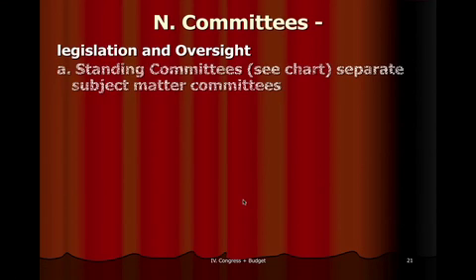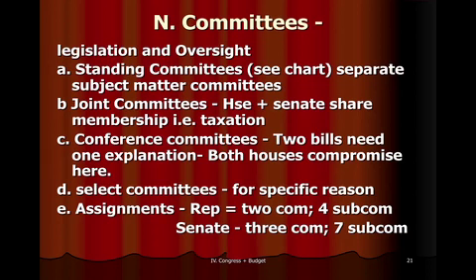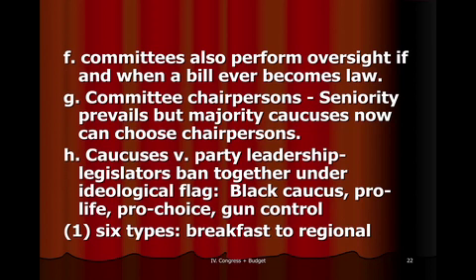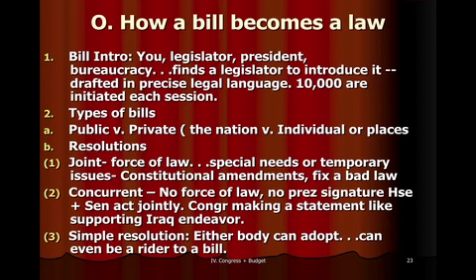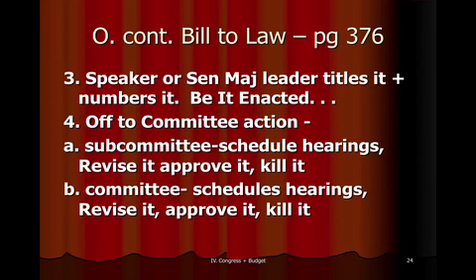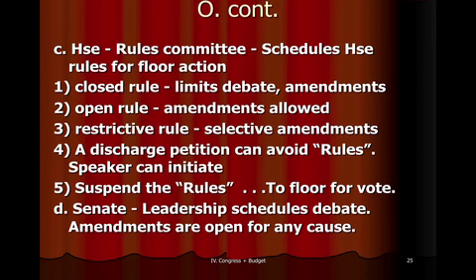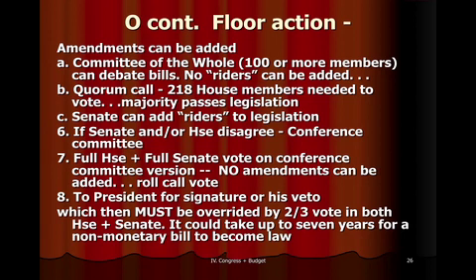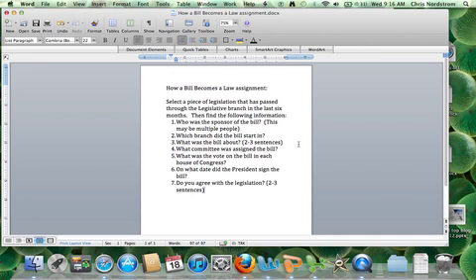Bill to Law Lecture Wi Fi